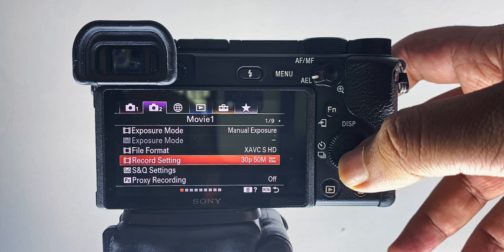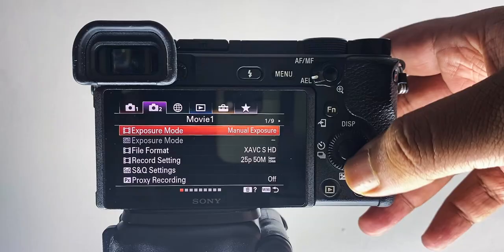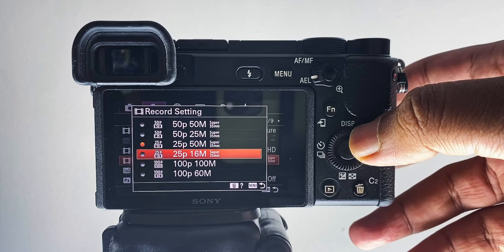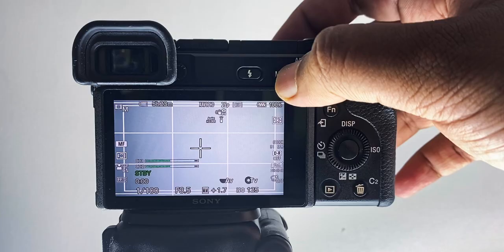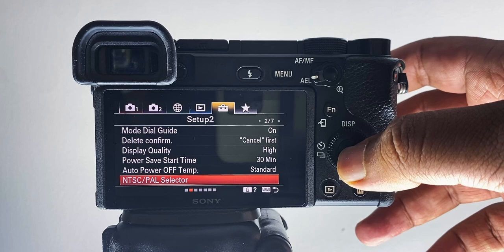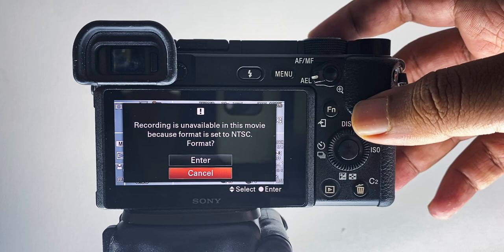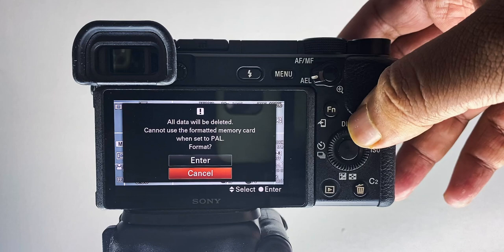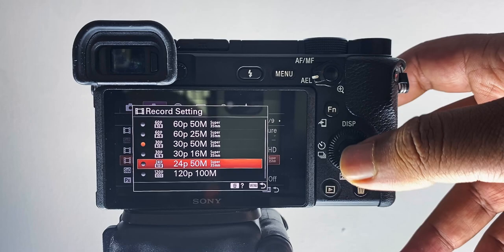How to enable 24FPS video shooting in Sony A6400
Tutorial to enable 24 FPS shooting mode in Sony A6400.